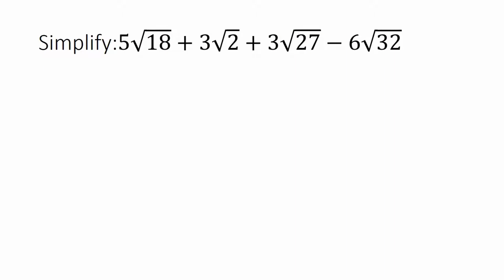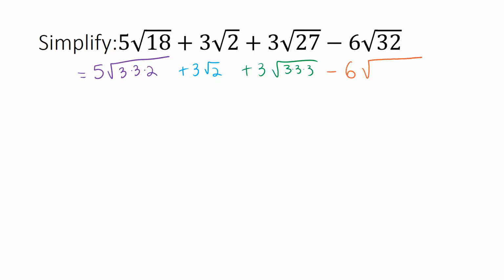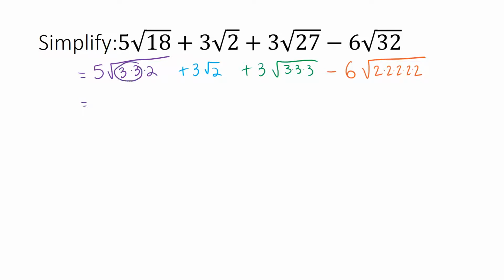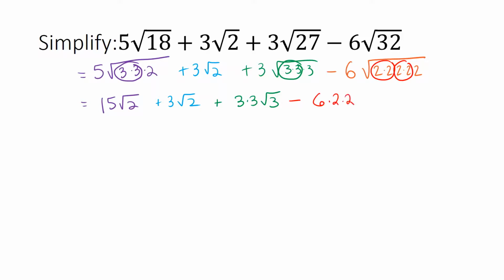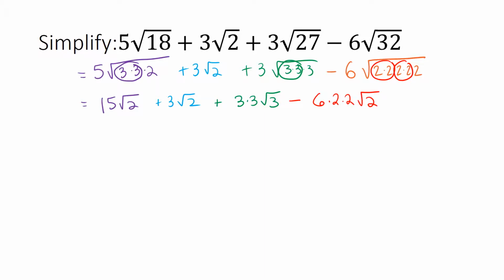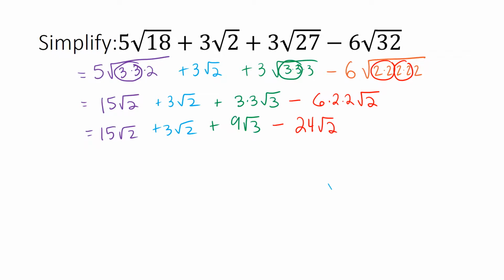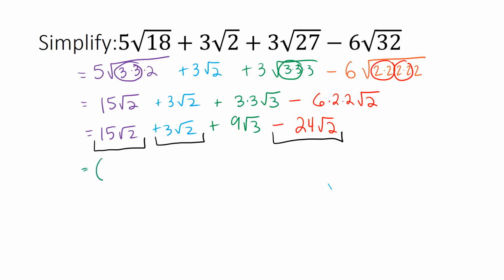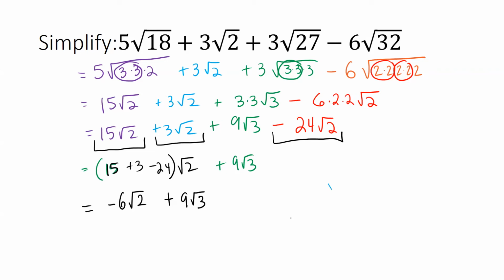Adding and Subtracting Radicals